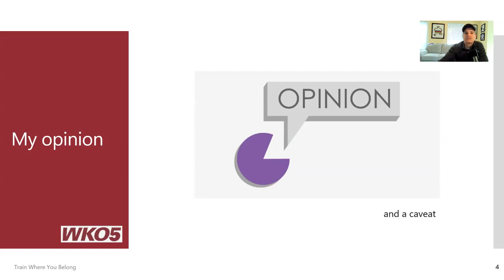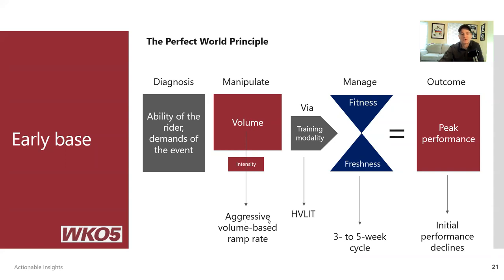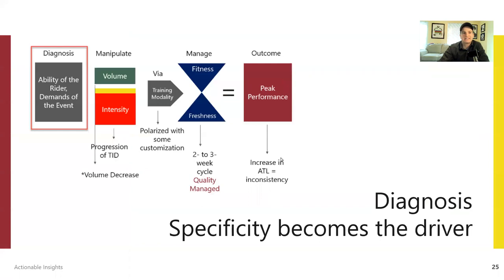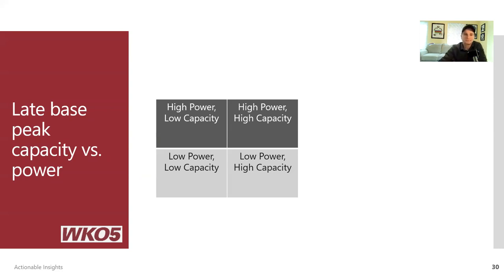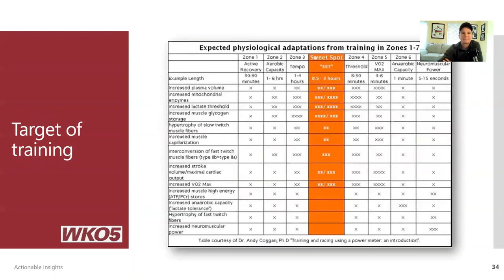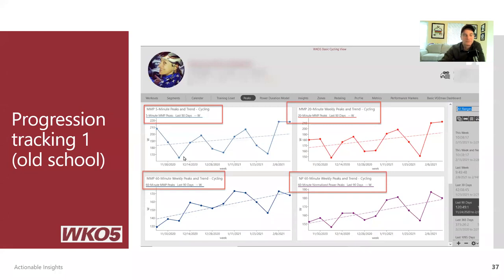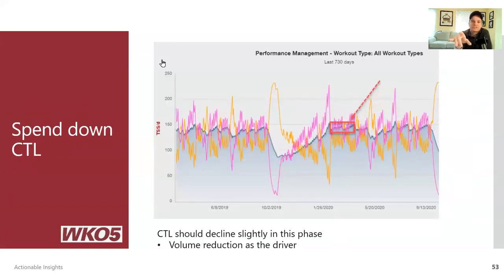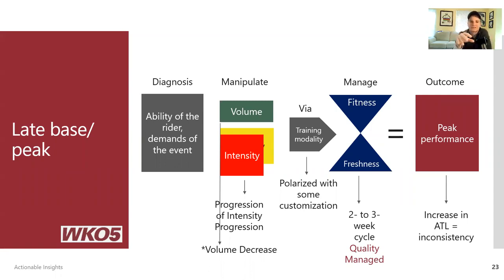WKO5 Annual Planning Part 3: Late Base to Peak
WKO5 and the Annual Training Process, Part 3: Late Base to Peak Power and Speed

TrainingPeaks WKO Product Leader Tim Cusick hosted a three-part webinar series on WKO5, data, and building the annual training plan. This is part 3 of 3, discussing the principles of periodized training, training modalities (such as polarized training and pyramidal training), and training plan design for endurance athletes (focused on cyclists).

Not using WKO5?